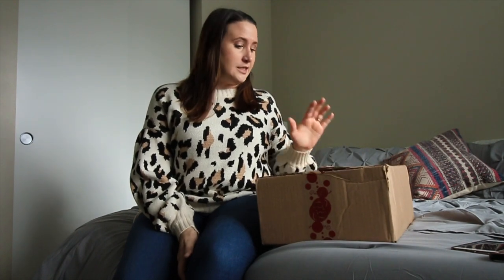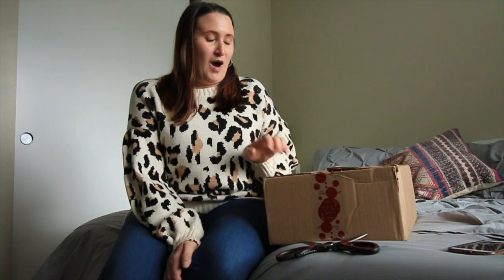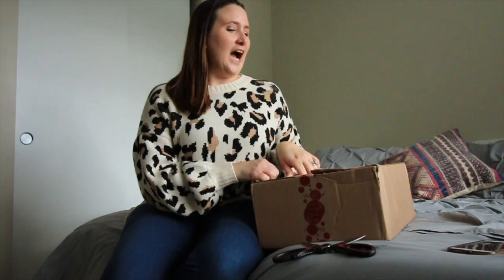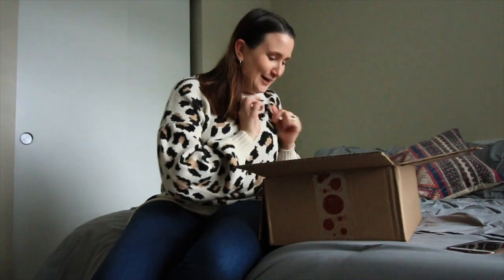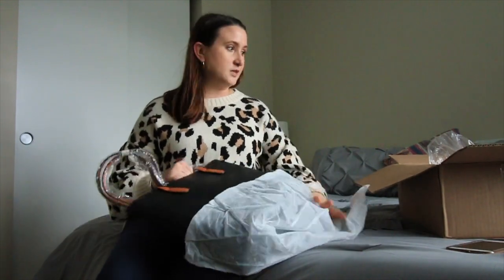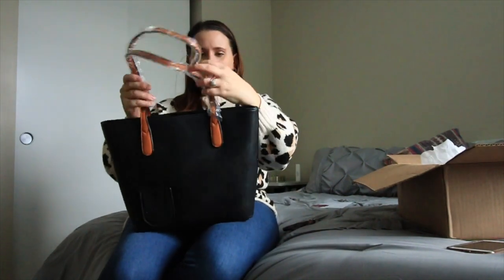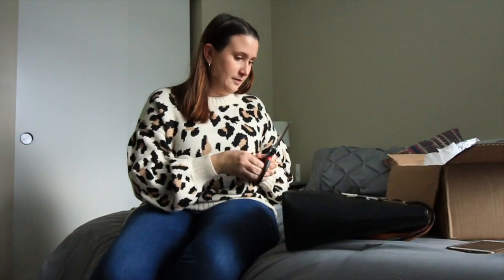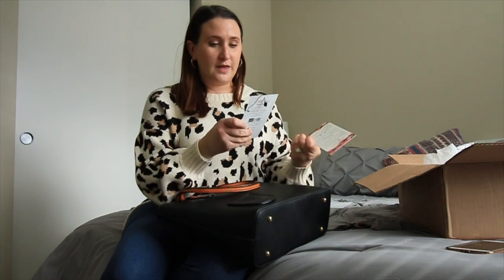Porto Vino Wine Purse!!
Here’s my unboxing, reaction and trying to use the purse! I can’t wait to actually use this some time! This was filmed when I lived in Washington a few months ago! Hope you like it!